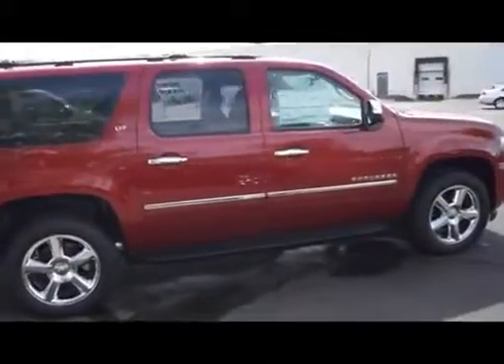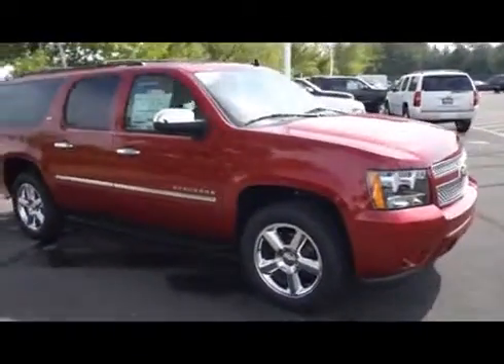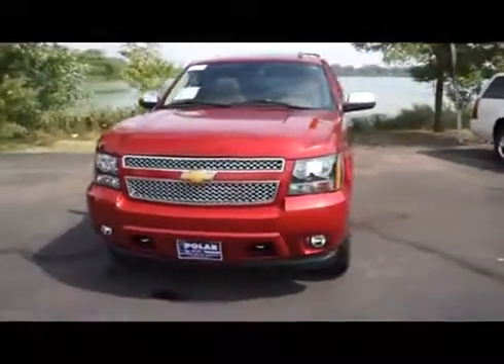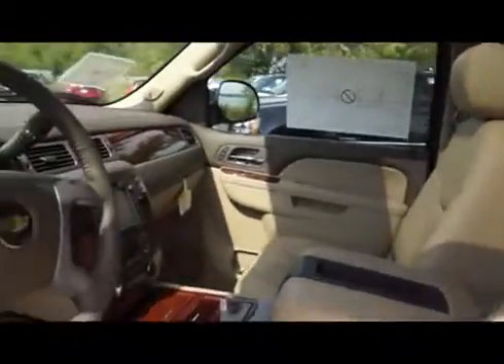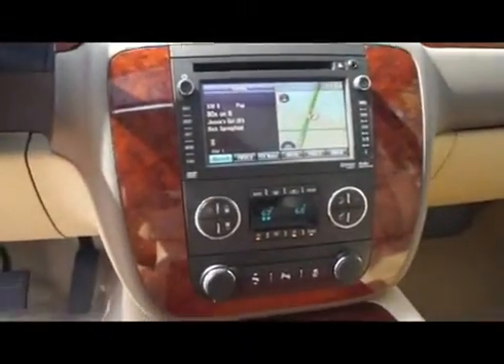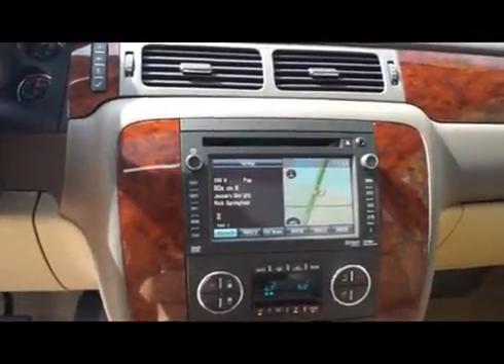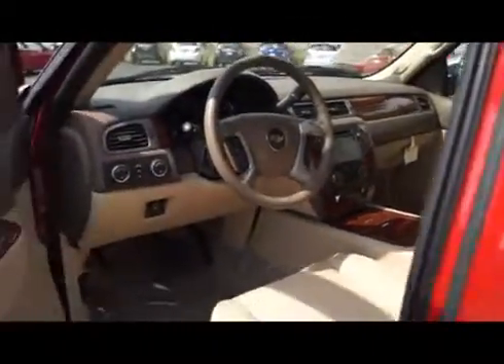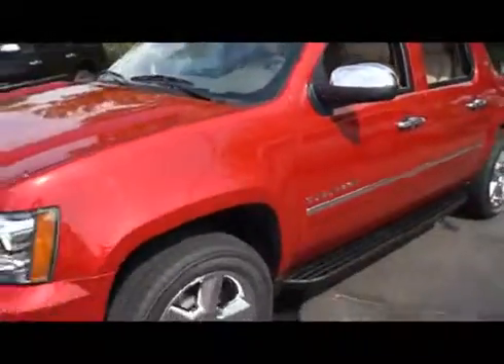2014 Chevrolet Suburban 44094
2014 CHEVROLET SUBURBAN White Bear Lake, MN
Stock# 44094

1801 E Co Road F

Pick up this Crystal Red Tintcoat 2014 Chevrolet Suburban, available today. Featuring Automatic transmission, it has 8 miles. This could be the one you've been searching for.